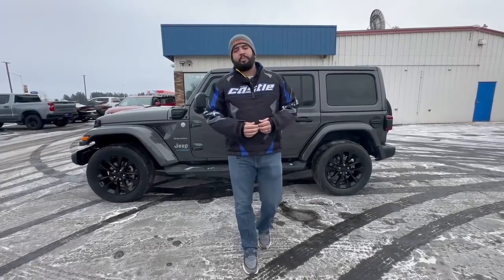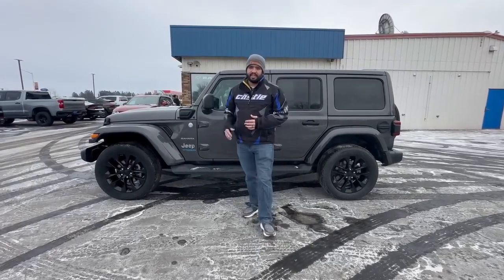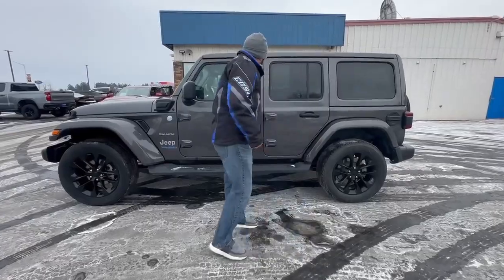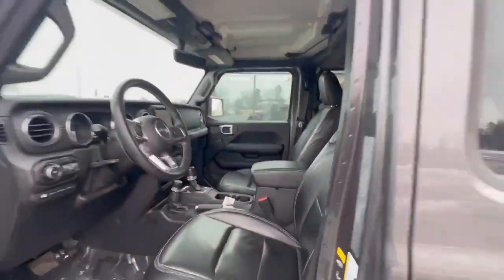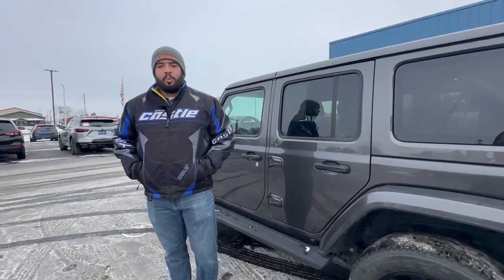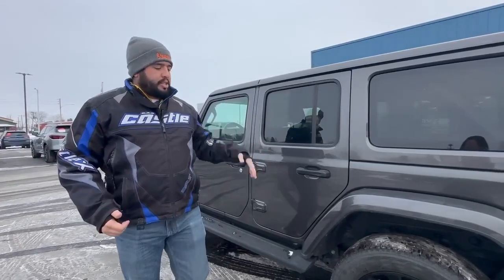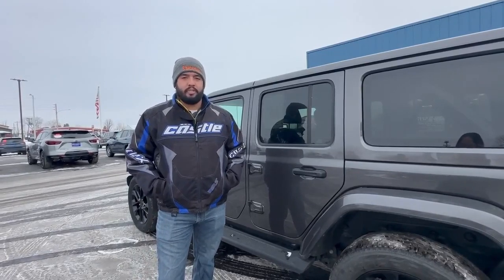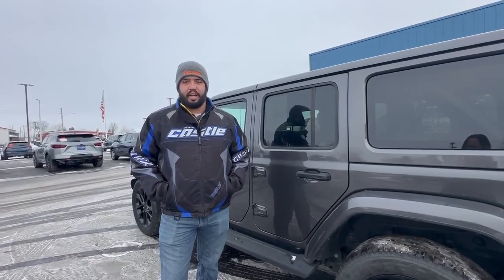2021 Jeep Wrangler Unlimited Sahara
This 2021 Jeep Wrangler Unlimited Sahara 4xe is a certified pre-owned vehicle with 43,914 miles. It is powered by a 2.0L Plug-in Hybrid Turbo I4 375hp 470 lb-ft engine and has a granite crystal metallic clear coat exterior. It has a black interior and hill start assist, part time with on demand four wheel drive, navigation system with voice recognition, and navigation with touch screen display for added convenience. This vehicle offers fuel economy in city of 20 mpg and fuel economy on highway of 20 mpg. It is the perfect combination of style, power, and efficiency!